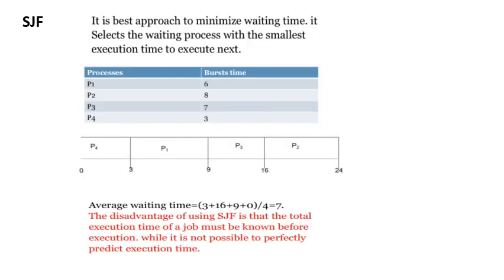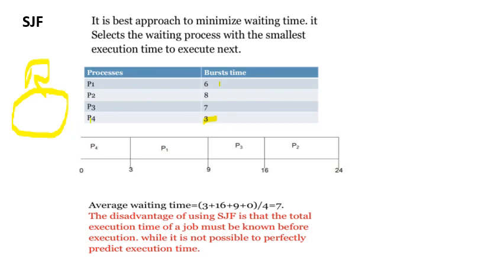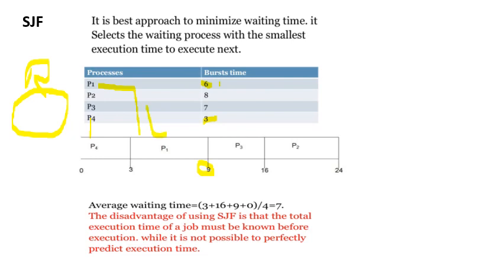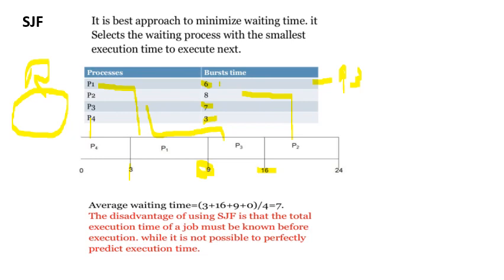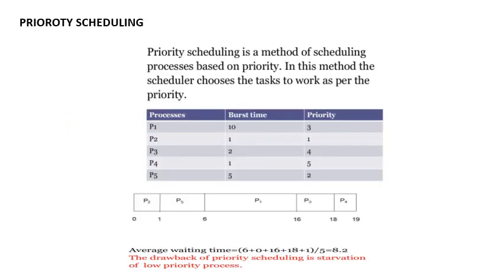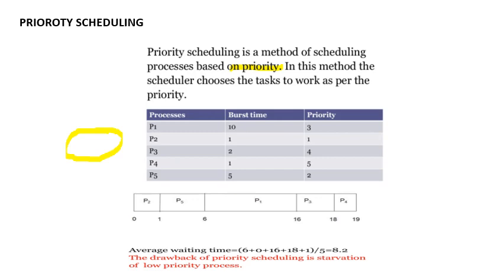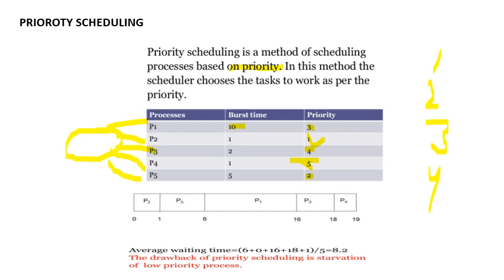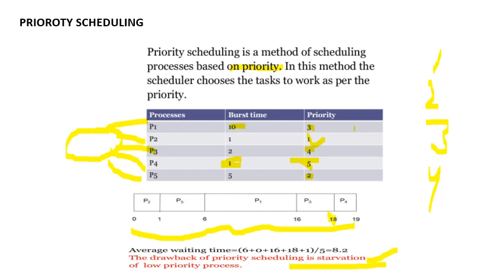JNTUH NRCM R20 CSC22 OS UNIT2 LECTURE7